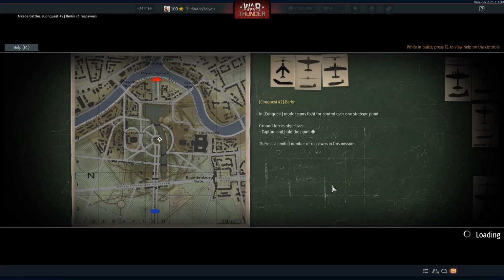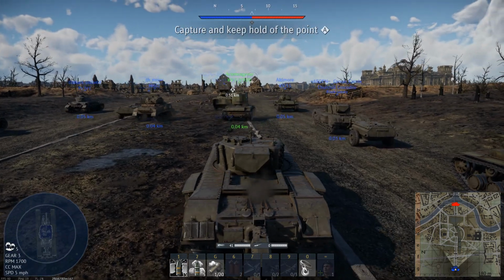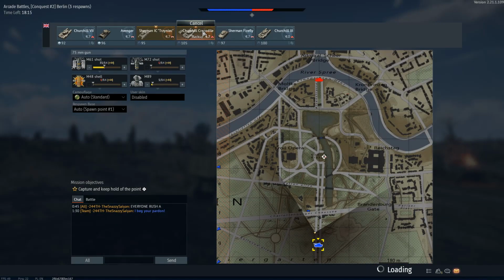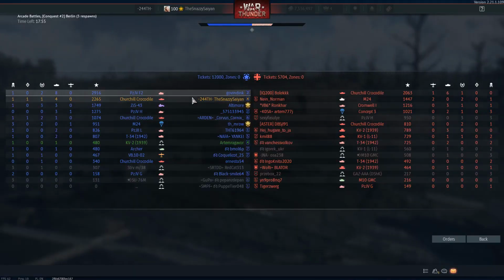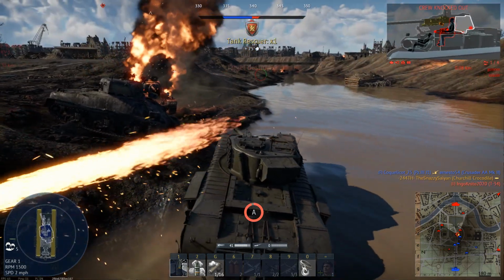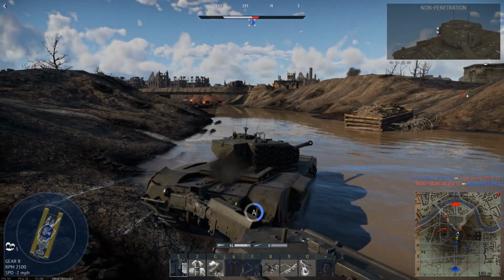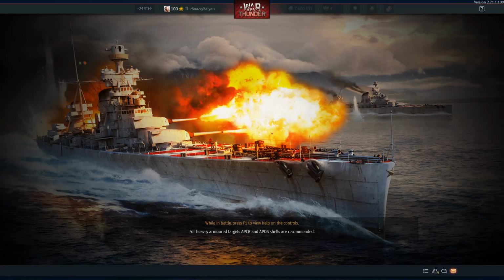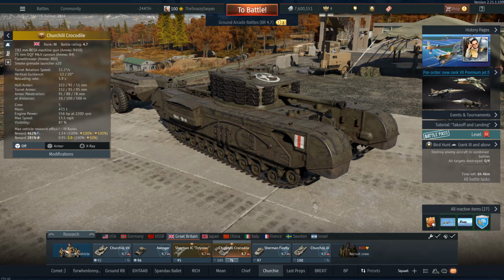THE MOST HILARIOUS BATTLE! - War Thunder Gameplay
I return to the live gameplay for this episode and take out one of the most fun tanks to play, the Churchill VII. However this version is even more hilarious as it comes fitted with a totally ineffective flamethrower!